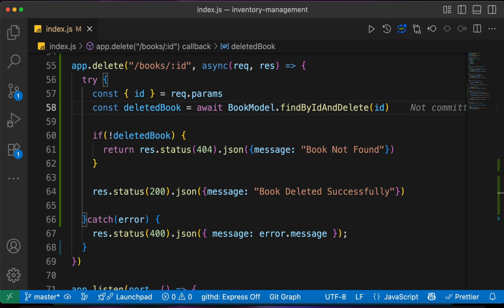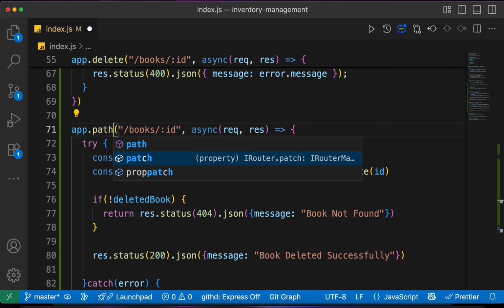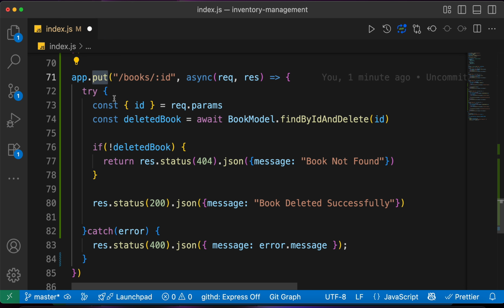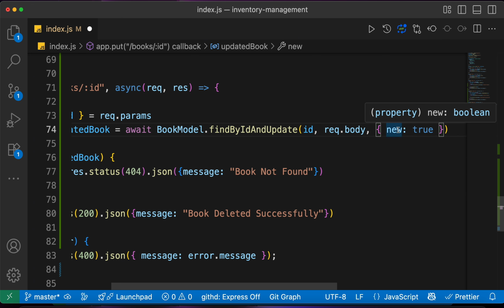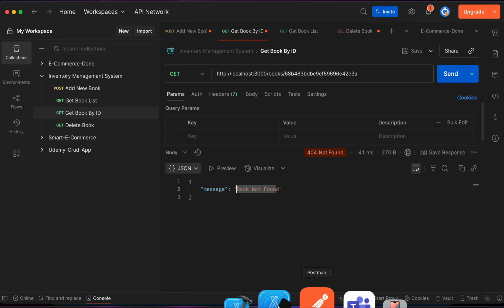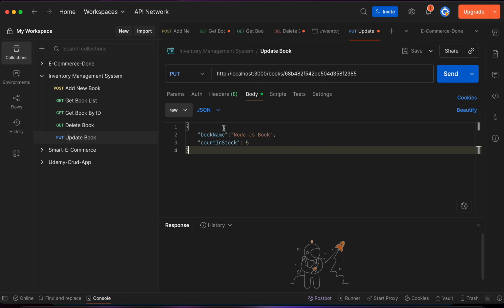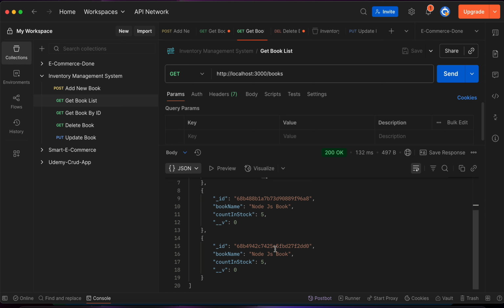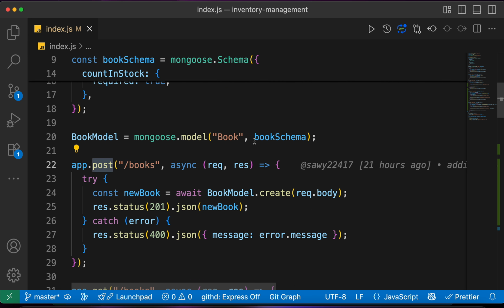Update | Node.js Full Course 2025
In this lesson from the Node.js Full Course 2025, you’ll learn how to update existing data in MongoDB using Node.js, Express, and Mongoose — one of the most essential steps in building full CRUD functionality.

💡 Perfect for developers who want to understand how to edit and modify stored data efficiently through RESTful API endpoints.

📌 What you’ll learn:
• How to handle PUT and PATCH requests in Express.
• How to update data using Mongoose methods like findByIdAndUpdate().
• How to validate input and handle missing data.
• Best practices for sending updated responses and error handling.

🔥 By the end of this lesson, you’ll be able to update database records dynamically and maintain clean, professional API logic.